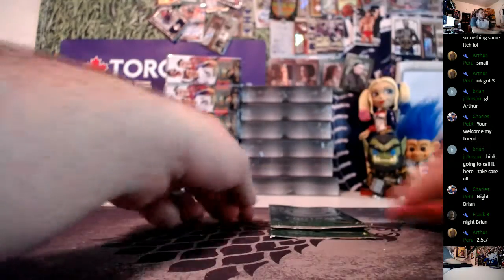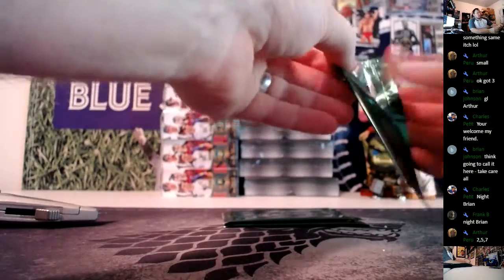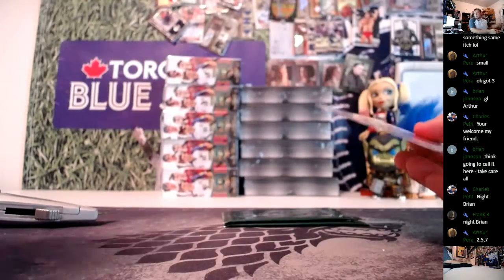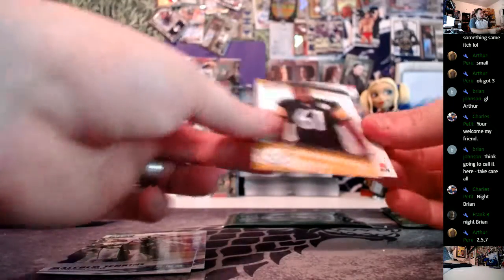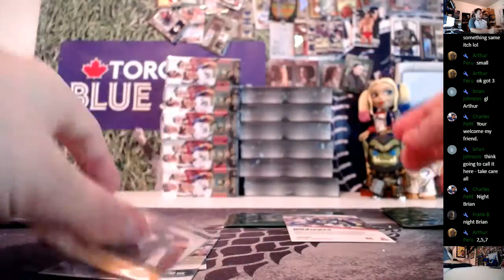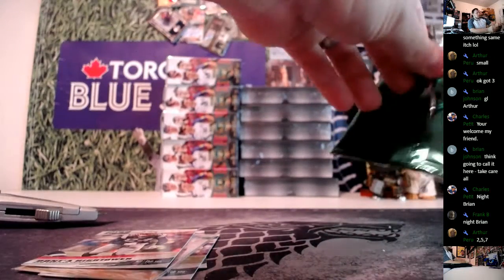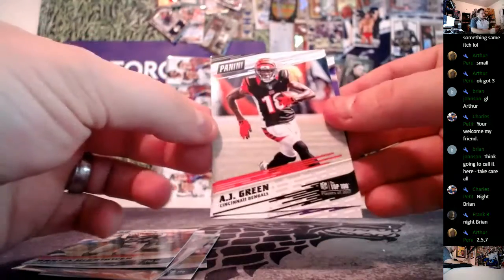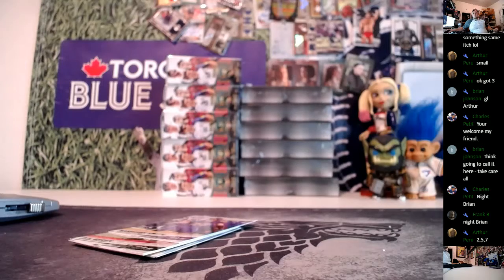2017 Panini Kickoff Football 3 Pack Personal Arthur P 12 2 2017